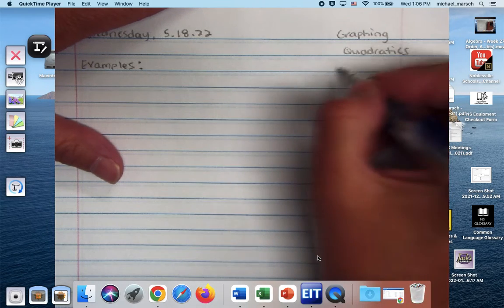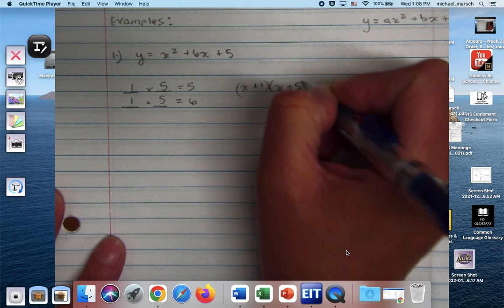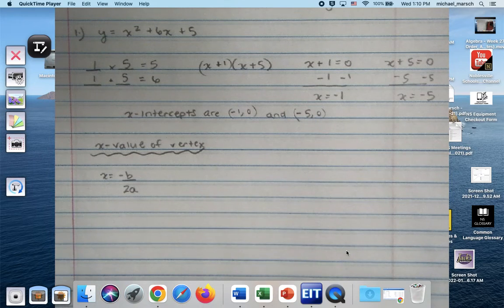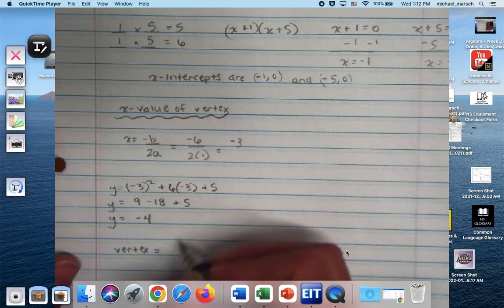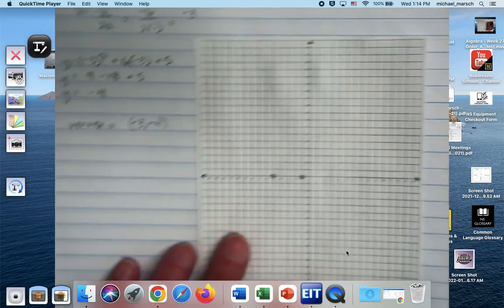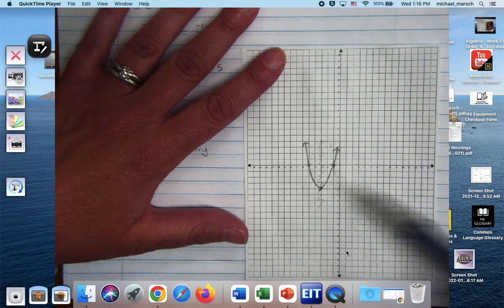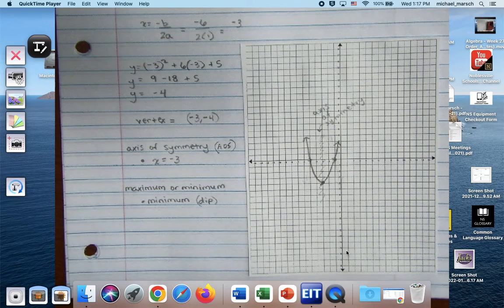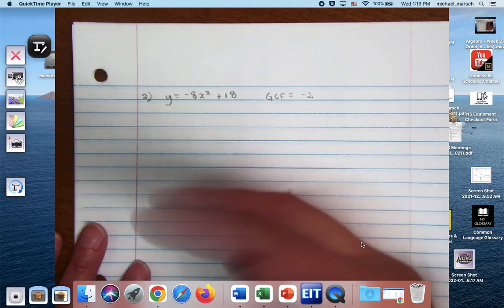Algebra - Week 36 Graphing Quadratics (part 1)